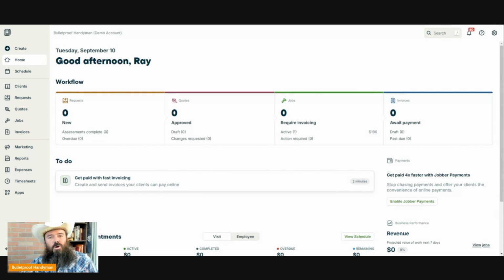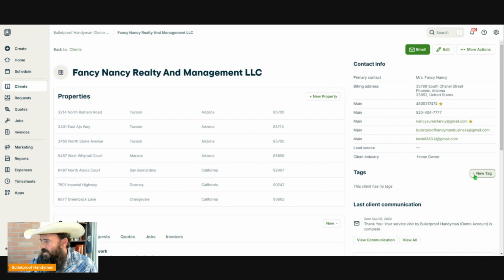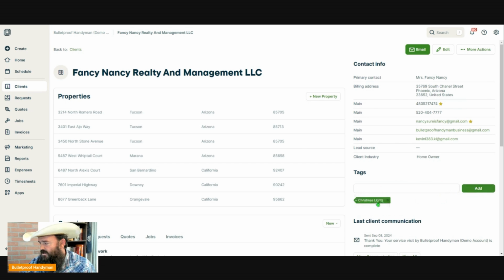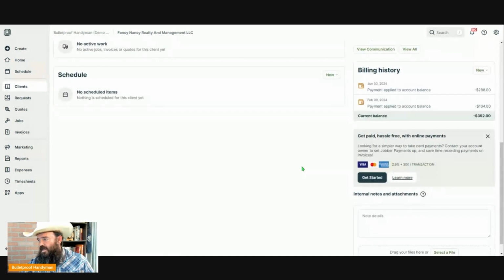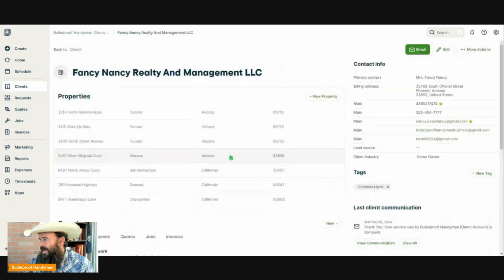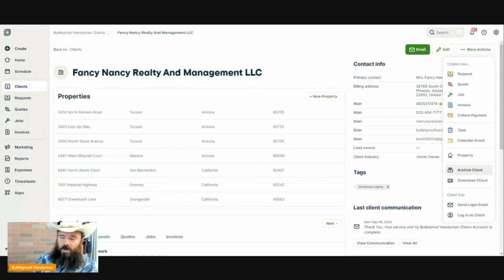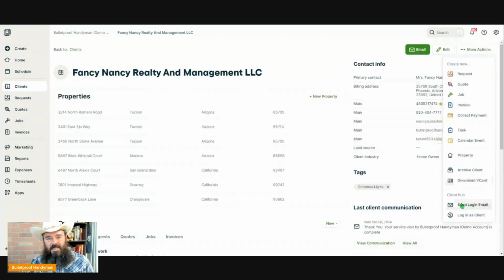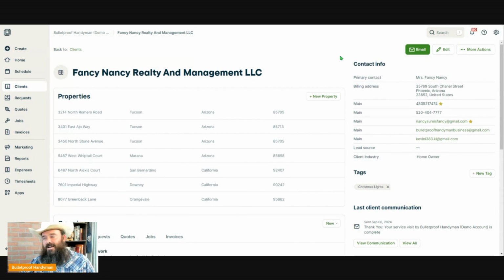Quick Jobber Tutorials - How To Tag And Edit Clients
Client tags in Jobber enable targeted mass email campaigns — send a "Christmas lights" promo only to clients who hired you for that exact service last October, before competitors reach them. Tagging a client takes under 30 seconds: open the client record, click "Tag," type the label, hit Add. The client edit screen also surfaces billing history, active work, quotes, and a "More Actions" menu for creating invoices, adding calendar events, archiving inactive clients, or logging into their client hub as them.

💰 2026 𝗝𝗢𝗕𝗕𝗘𝗥 𝗚𝗥𝗔𝗡𝗧𝗦 💰 — Apply for grants from $10,000 to $100,000. Deadline June 11, 2026.

𝗝𝗼𝗯𝗯𝗲𝗿 — The CRM that's run my entire handyman business for 5+ years.

𝗤𝘂𝗼 — App-based business phone for your personal cell.

𝗪𝗜𝗫 — AI-driven, affordable website builder for service pros.

𝗟𝗶𝘃𝗲𝗦𝘄𝗶𝘁𝗰𝗵 — Win the “Race To The Face” with AI video estimates.

𝗚𝘂𝘀𝘁𝗼 𝗣𝗮𝘆𝗿𝗼𝗹𝗹 — Easy modern payroll, so easy a handyman can do it.

🏕️ 𝗨𝗣𝗖𝗢𝗠𝗜𝗡𝗚 𝗙𝗥𝗘𝗘 𝗘𝗩𝗘𝗡𝗧𝗦 🏕️

𝗝𝗼𝗯𝗯𝗲𝗿 𝗪𝗼𝗿𝗸𝗳𝗹𝗼𝘄 𝗪𝗲𝗯𝗶𝗻𝗮𝗿 – Tuesday, June 23, 2026
𝗧𝗵𝗲 𝗠𝗼𝘂𝗻𝘁𝗮𝗶𝗻 𝗙𝗼𝗿𝗴𝗲 - Colorado Founders Retreat – June 25-28, 2026
𝗔𝘂𝘀𝘁𝗶𝗻 𝗠𝗲𝗲𝘁𝘂𝗽 𝗪𝗶𝘁𝗵 𝗕𝘂𝗹𝗹𝗲𝘁𝗽𝗿𝗼𝗼𝗳 – Thursday, June 11, 2026
𝗙𝗿𝗲𝗲 𝗛𝗮𝗻𝗱𝘆𝗺𝗮𝗻 𝗪𝗲𝗯𝘀𝗶𝘁𝗲 𝗕𝘂𝗶𝗹𝗱 𝗪𝗲𝗯𝗶𝗻𝗮𝗿 – June 19, 2026

📣 𝗖𝗢𝗠𝗠𝗨𝗡𝗜𝗧𝗬 📣

𝗙𝗼𝘂𝗻𝗱𝗲𝗿𝘀 & 𝗙𝗮𝘁𝗵𝗲𝗿𝘀 — National men's fraternal organization.

𝗣𝗿𝗼𝗷𝗲𝗰𝘁 𝗘𝘀𝘁𝗶𝗺𝗮𝘁𝗼𝗿 — Upload a project video, AI handles the estimate.

𝗥𝗮𝘁𝗲 𝗕𝗼𝗼𝗸 𝗕𝘂𝗶𝗹𝗱𝗲𝗿 — Set rates + export to Jobber.

𝗢𝘃𝗲𝗿𝗵𝗲𝗮𝗱 / 𝗛𝗼𝘂𝗿𝗹𝘆 𝗥𝗮𝘁𝗲 𝗖𝗮𝗹𝗰𝘂𝗹𝗮𝘁𝗼𝗿 — Know your exact numbers.

𝗕𝘂𝘀𝗶𝗻𝗲𝘀𝘀 𝗗𝗼𝗰𝘂𝗺𝗲𝗻𝘁𝘀 𝗟𝗶𝗯𝗿𝗮𝗿𝘆 — Free contracts, checklists, packets.

𝗝𝗮𝘀𝗲 𝗠𝗲𝗱𝗶𝗰𝗮𝗹 — Emergency meds, antibiotics, Ivermectin kits.

𝗥𝗲𝗻𝗼𝗴𝘆 — Off-grid solar: panels, batteries, full systems.